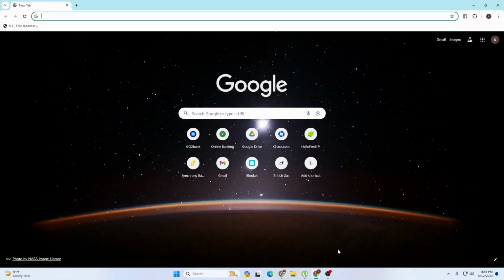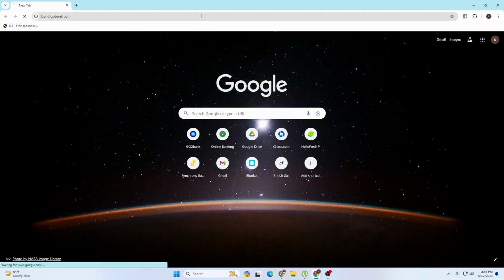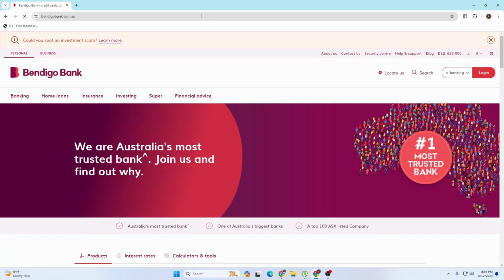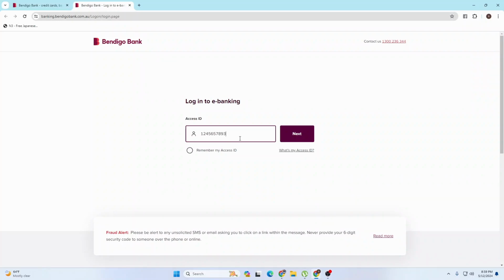How to Login to Bendigo Bank Account Online 2024?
How to Login to Bendigo Bank Account Online 2024? TutorialGuru

Welcome to TutorialGuru, your go-to destination for tech tutorials and guides! In today's tutorial, we're diving into online banking with Bendigo Bank and showing you how to log into your bank account securely in 2024. Whether you're managing your finances, checking your account balances, or conducting transactions, accessing your Bendigo Bank account online offers convenience and control, and we're here to walk you through the process.